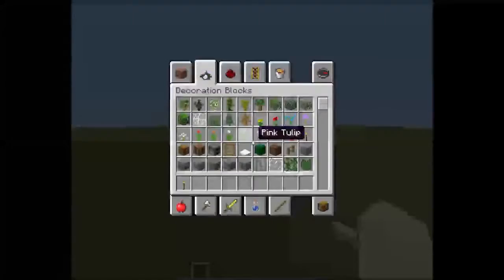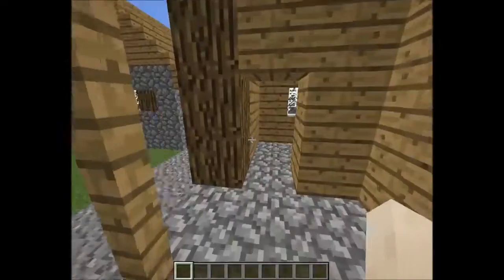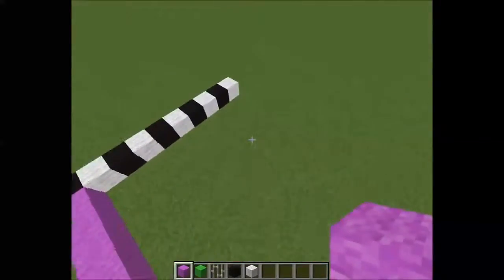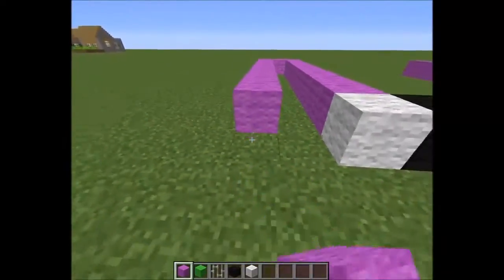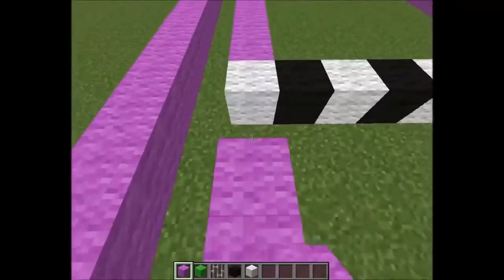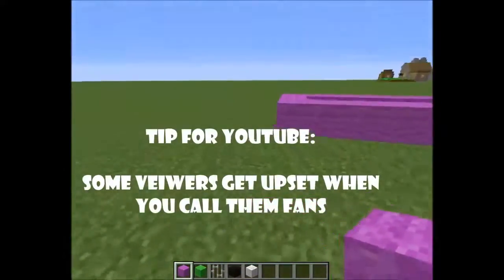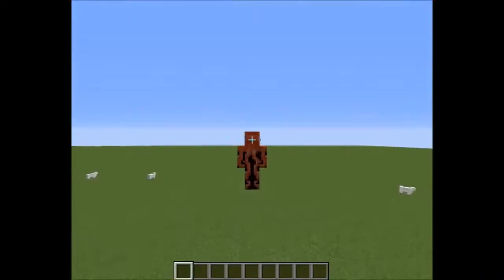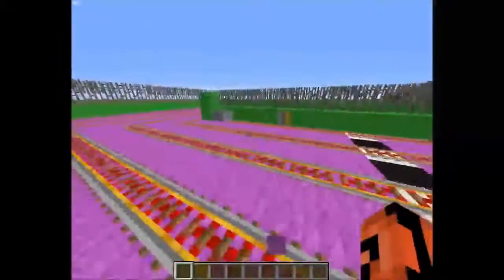Minecraft Bonkers Buildings Race track {1}